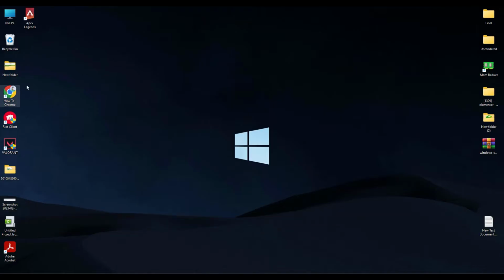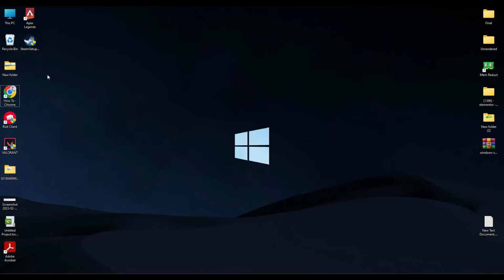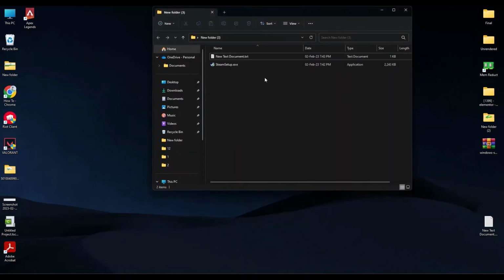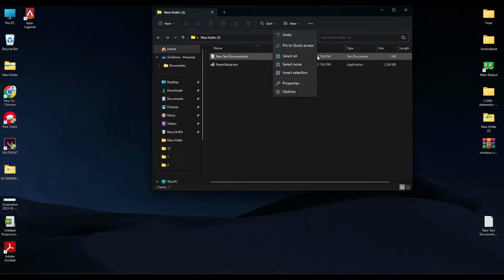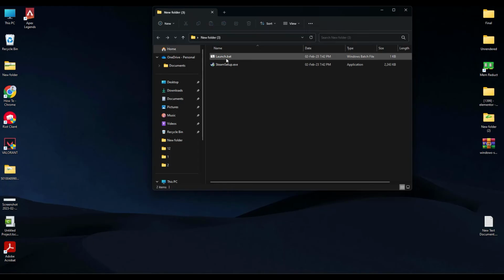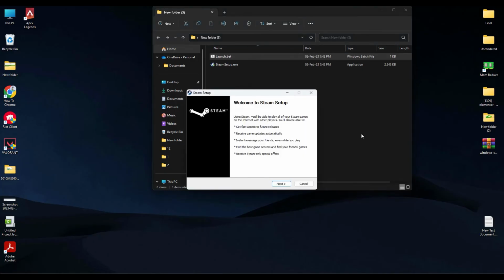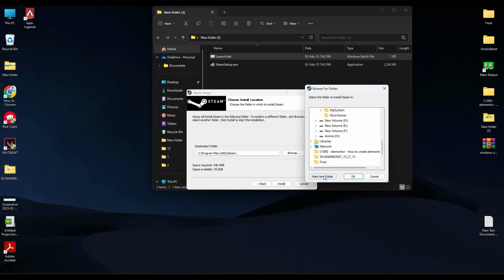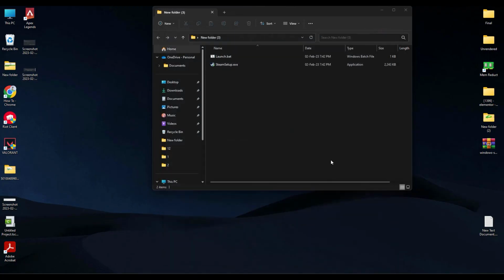How To Get Steam On School Computer (SIMPLE!)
How To Get Steam On School Computer. It’s a very easy tutorial, I will explain everything to you step by step.

set __COMPAT_LAYER=RunAsInvoker
start steamsetup